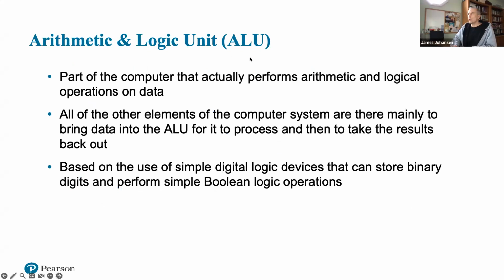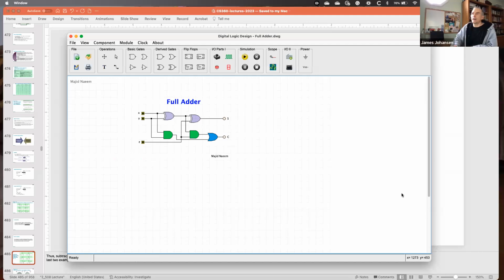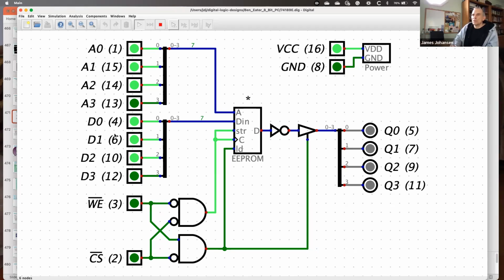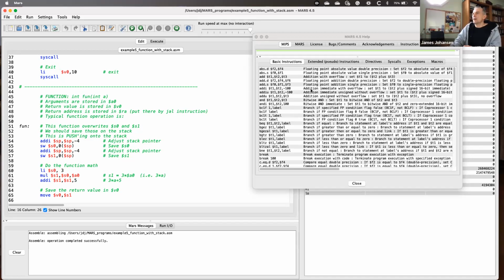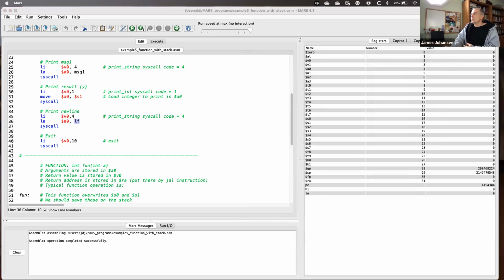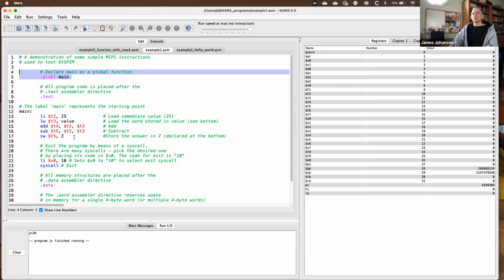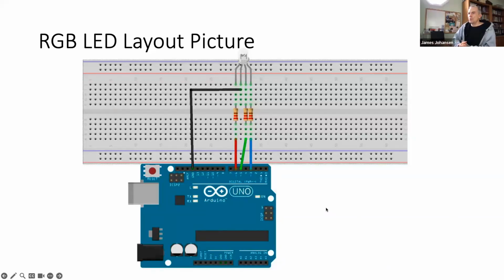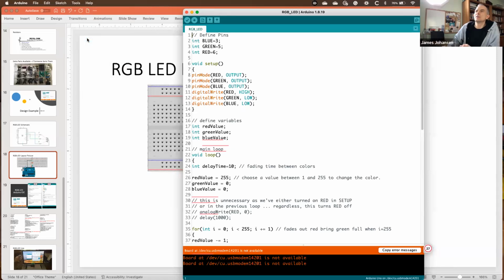Computer Architecture Live 16